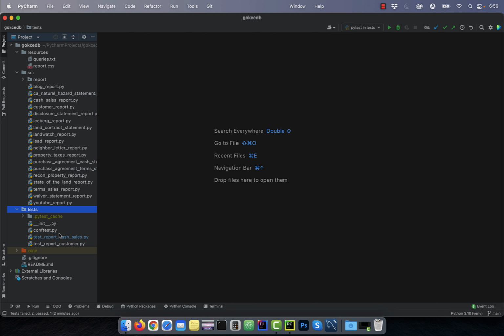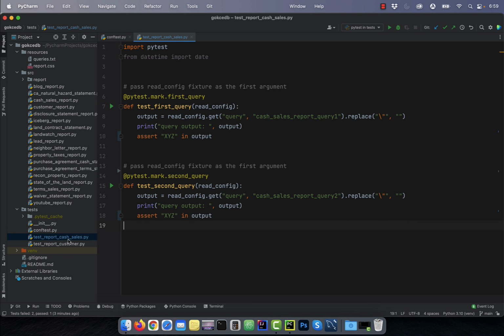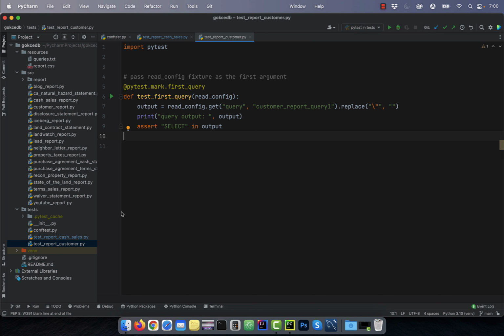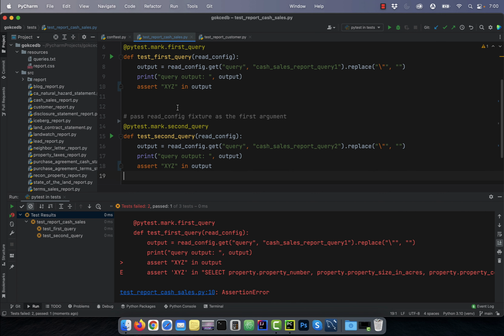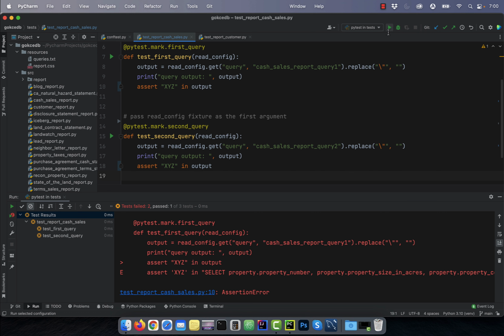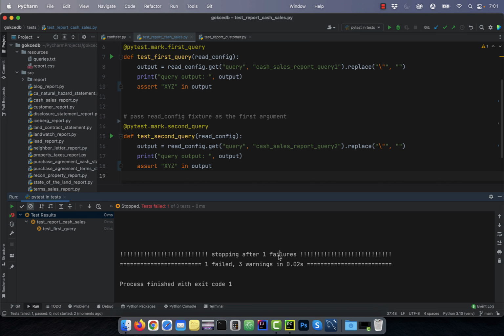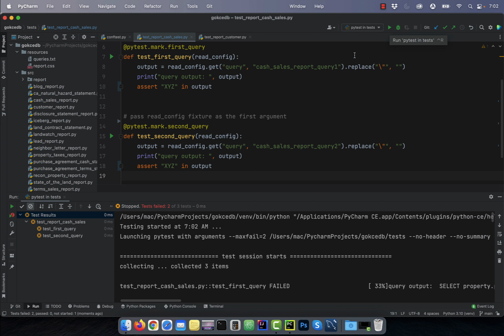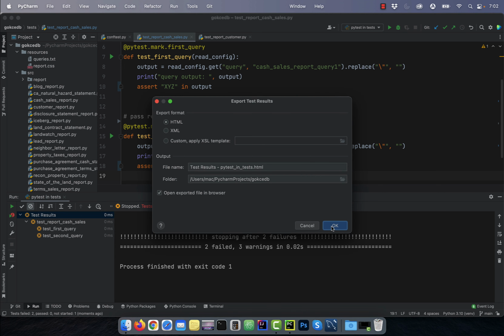How To: Maxfail In Pytest (2 Min) | Stop Test Execution After 1 Or More Failures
In this tutorial, you'll learn how to use maxfail and -x arguments in Pytest to stop test execution after one or more test failures in Python.

Example: --maxfail=2

Video Transcript:
Hi guys, this is Abhi from Gokcedb. In this video, you're going to learn how to stop test execution after one or more failures in pi. Let's start by looking at the test directory.

I have a conf test.py file and two test files. The conf test.py file contains a fixture function called read underscore config and the first test file contains two test functions to test the cash underscore sales report and the second test file contains one test function to test the customer report. To execute all the tests in the test directory, right-click on the test folder and hit run pi test.

As you can see two of the three tests failed because the xyz keyword doesn't exist in the query output. Say you wanted to stop the test execution after the first failure. To do that click on the pi test drop down and hit edit configuration.

Now write hyphen x in the additional arguments section. Now, if you re-execute all the tests it will stop after the first test failure. Now say you wanted to stop the test execution after two failures.

To do that you would write you will write hyphen hyphen max fail equally to 2 in the additional arguments section. Now if you rerun all the tests the test execution should stop after two test failures. Finally, to export, all the test results in an HTML format hit the export test results button.